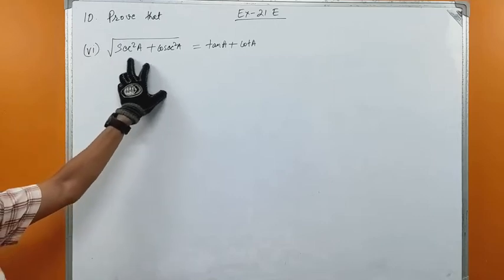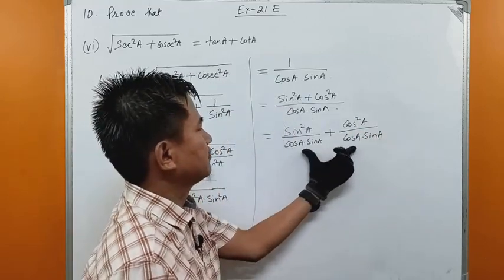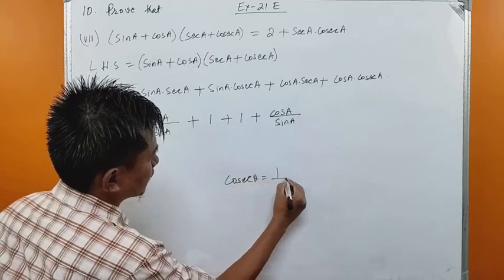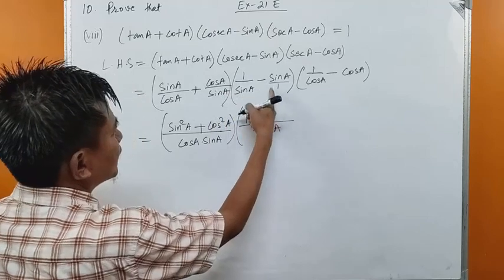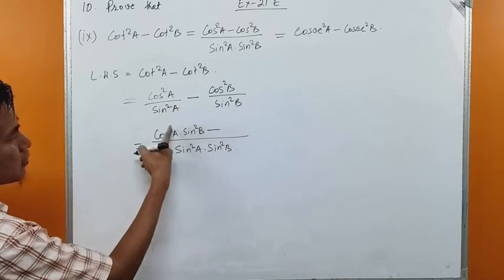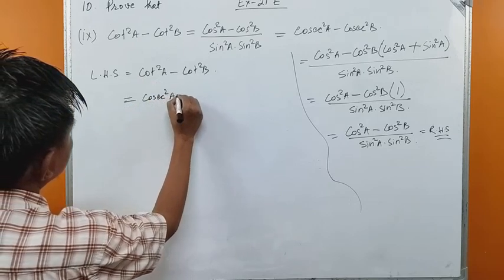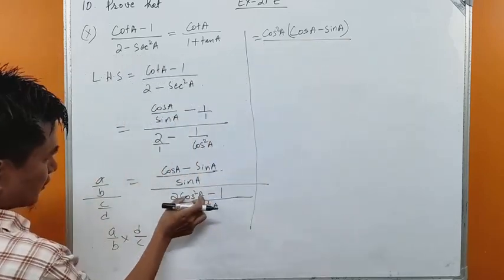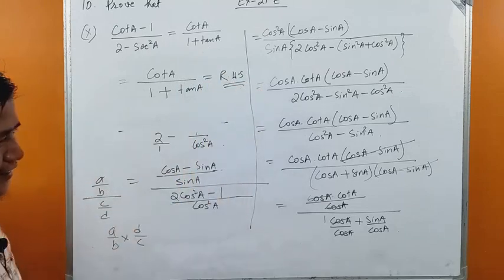icse class 10 maths ex 21e | icse class 10 maths trigonometry